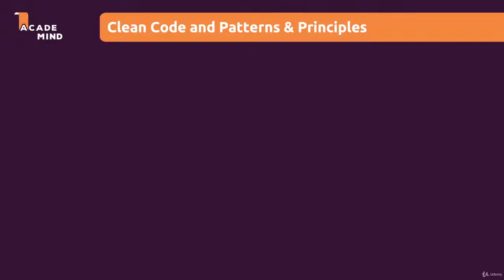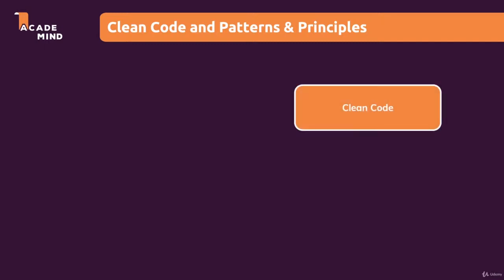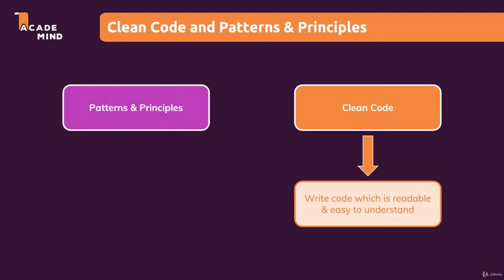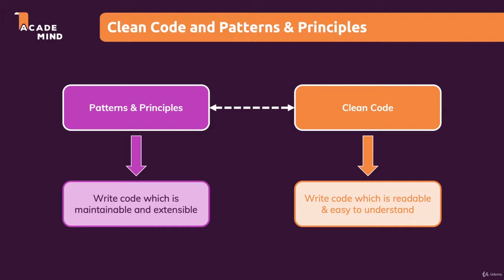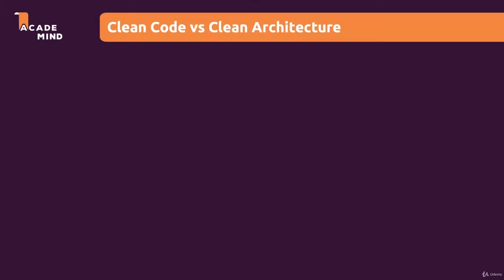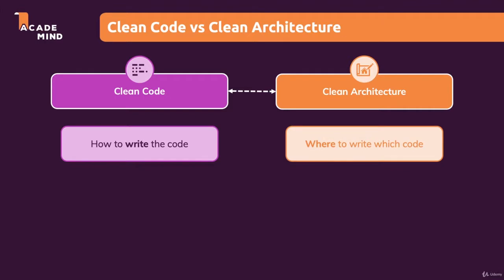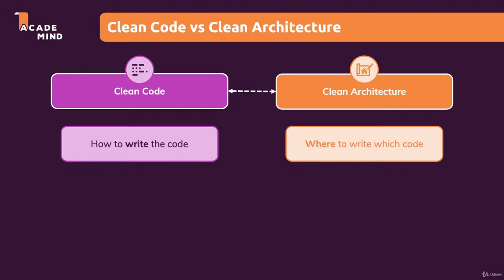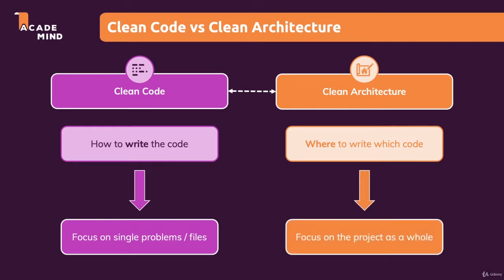Clean Code, Principles & Patterns & Clean Architecture